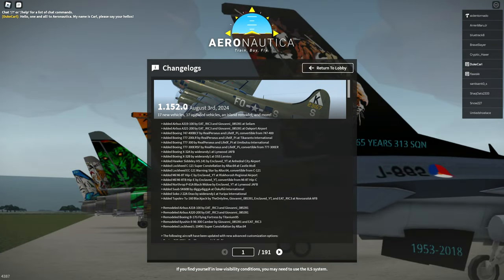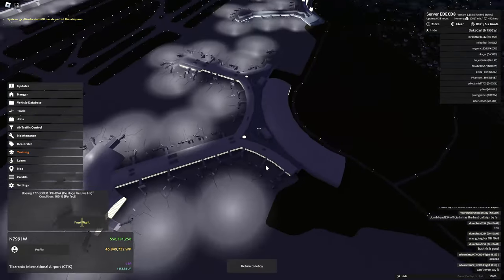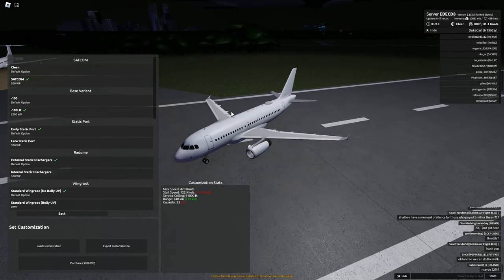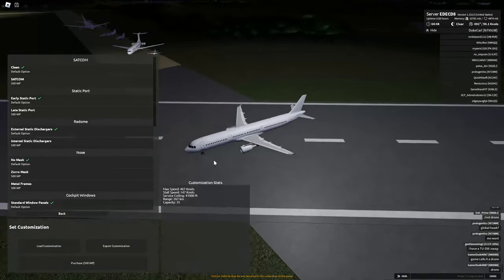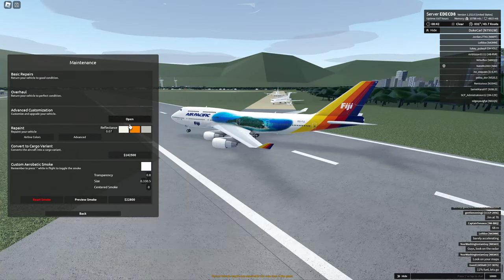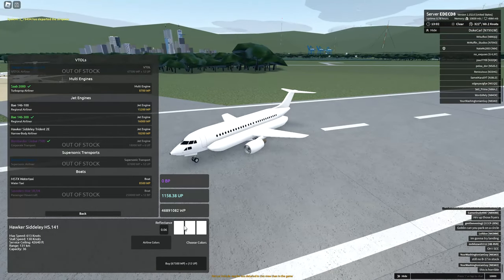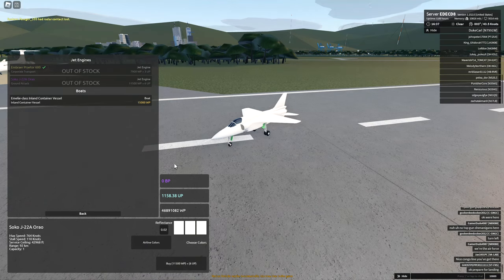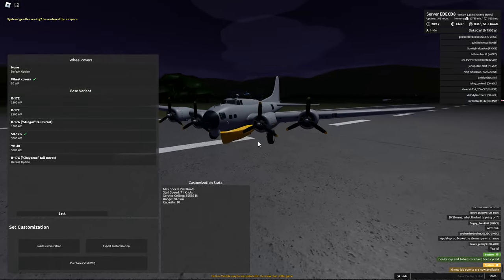Aeronautica (Roblox) - Update 1.152.0 Overview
A look at some of the new features for the August third update, includes my voice. Previous got crashed due to typical Xbox Game Bar issue, higherups like Altac and R1CE were present at the lobby.
Forgot the 757 and 777-9 advanced customizations, will do so on a future video.
Aeronautica is a revival of the original Wingz World V by Nahr Nahrstein. Recorded in the game's version 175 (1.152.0).
Any players online on player list, if you are a concurrent player at the time of this recording, please leave a comment for your channel name to be featured!
Timestamps:
0:00:00 - Introduction
0:00:20 - Update notes (pause to read)
0:01:00 - Note for previous recording crash minutes ago
0:02:11 - Entering server EDECD8
0:02:56 - In-game chat announcement
0:03:53 - Airbus A380-800 (Qantas livery review)
0:05:10 - Boeing 777-300
0:07:07 - Boeing 777-300ER (Saudia livery review and customization)
0:11:11 - Boeing 777-300ER (Japan Airlines livery review)
0:11:44 - Boeing 777-300ER (KLM Orange Pride livery review and other SATCOM options?)
0:13:03 - Boeing 777-200LR (yellow-rare only in 1.152.0)
0:14:26 - Boeing 777-200(ER customization)
0:18:23 - Boeing 777-200ER (British Airways livery review)
0:19:19 - Boeing B-17s at Clarence International
0:20:30 - Airbus A318-100 (remodel and customization)
0:23:23 - Airbus A319-100(LR)
0:29:24 - Airbus A320-200 (remodel and customization)
0:34:43 - Airbus A321-200
0:35:00 - Boeing 777F (customization and loss of vertical art)
0:36:56 - Airbus A321-200
0:41:11 - Airbus A321neo (remodel?)
0:41:40 - Boeing 747-400 (customization)
0:46:11 - Boeing 747-400F (customization)
0:49:09 - Boeing 747-400 (Air Pacific livery review)
0:49:39 - Boeing 747-400BCF
0:52:52 - Boeing 777 recap
0:53:30 - Northrop-Grumman RQ-4B (USAF livery review)
0:54:11 - Boeing X-32A
0:56:26 - Northrop P-61A "Black Widow"
0:58:18 - Boeing X-32B
1:00:38 - Boeing 777-300ERSF (blue-rare only in 1.152.0)
1:01:22 - Boeing 777-300ER (older Saudia livery review)
1:02:22 - Boeing 777-300ERSF (conversion and customization)
1:03:30 - Hawker-Siddeley HS.141
1:07:11 - Lockheed C-121 (Super) Constellation/EC-121 "Warning Star"
1:10:01 - Lockheed L-1049G Super Constellation (remodel and customization)
1:11:55 - Boeing 737-9 MAX (Icelandair livery review)
1:12:40 - Saab SK60B
1:15:20 - Soko J-22A "Orao"
1:19:19 - Mikoyan-Gurevich MiG-29A/9.19 Spec (livery review)
1:20:03 - Mil Mi-8T and Mi-8TVK/TB "Hip-C/Hip-E"
1:22:20 - Tupolev Tu-160 White Swan "Blackjack"
1:24:46 - Ilyushin Il-96-300 "Camber" (remodel)
1:26:46 - Ilyushin Il-96T (no remodel!)
1:27:33 - Boeing B-17E/F/G "Flying Fortress" (advanced livery and customization)
1:31:41 - Kapa (pseudo-Satsuma Iōjima) Airport remodel, crates/presents model
1:33:11 - Zhoudaijiang (pseudo-Beijing/Daxing) rename to Yunzhou-Beihai
1:35:30 - Boeing 737-800 (Qantas livery view)
1:36:16 - Enoksen Airport and Kjerstin Field (new snow mechanic?)
1:38:30 - Farewells and 'See you on the next "Aeronautica" video!'